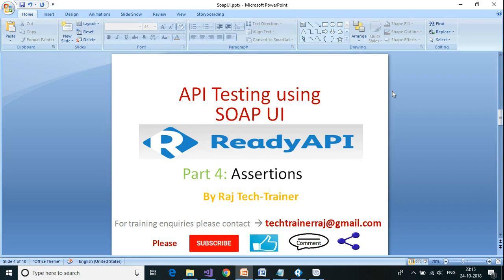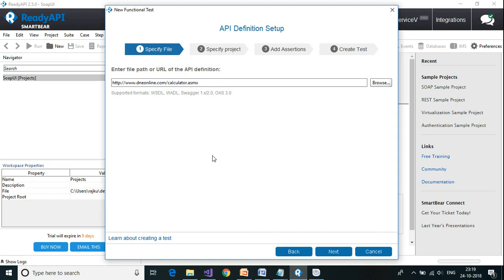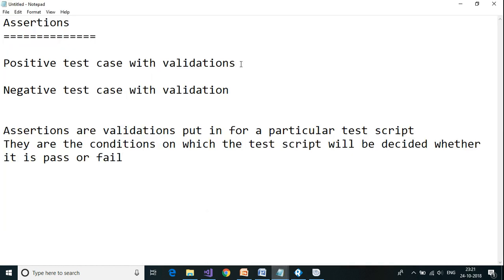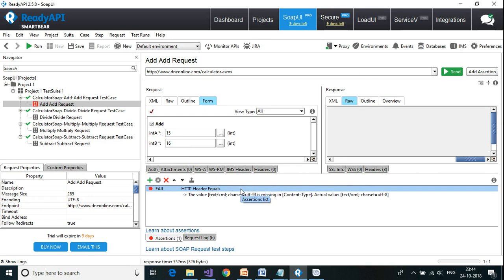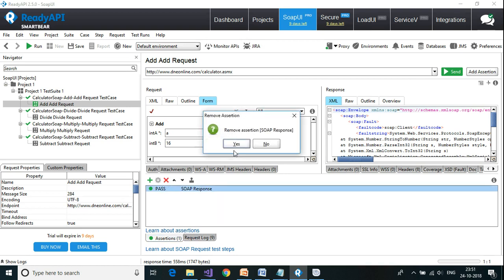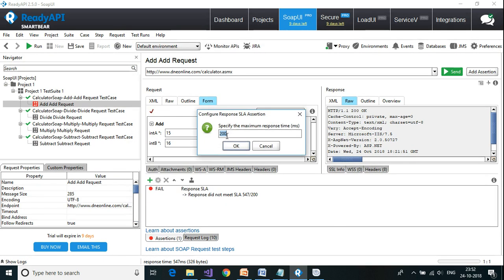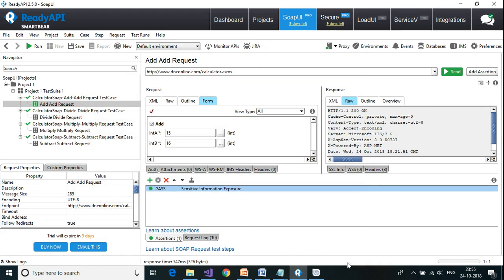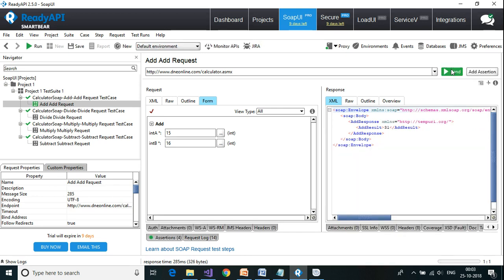SoapUI (Ready API) Video Tutorial Part4 : Assertions | API Testing | Test API | Web Service Testing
This video will go through assertions and different type of assertions
This video tutorial also takes examples of one positive test case and one negative test case and adds assertions to the test steps or requests.